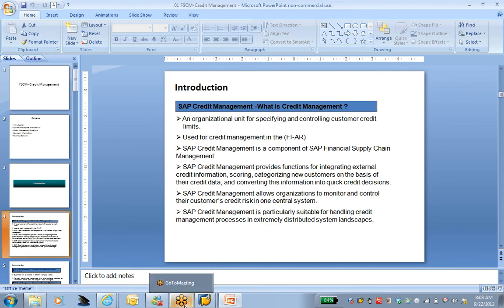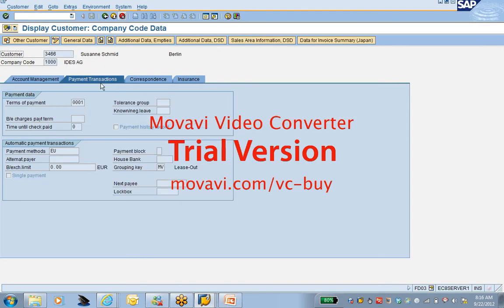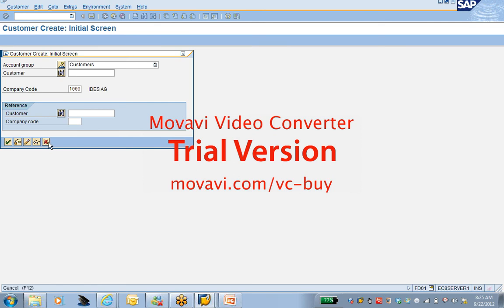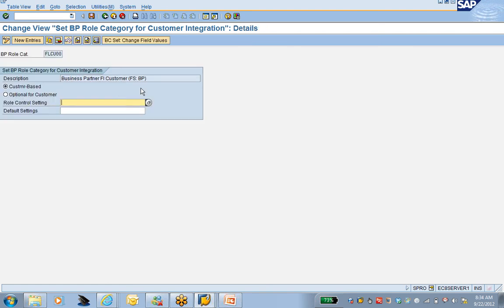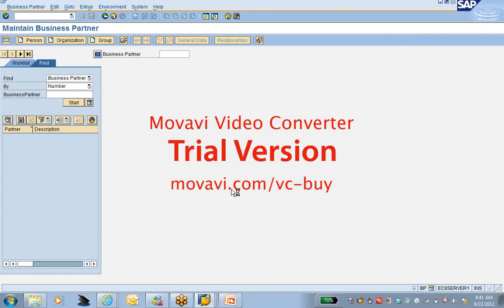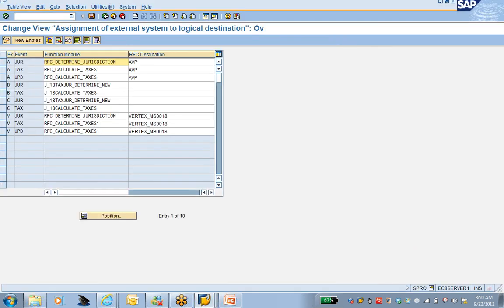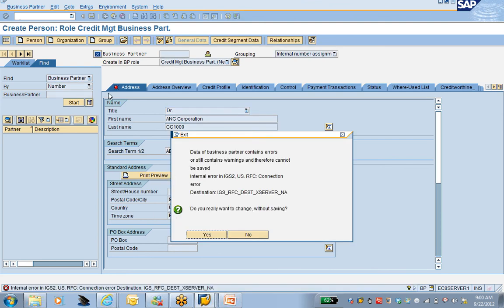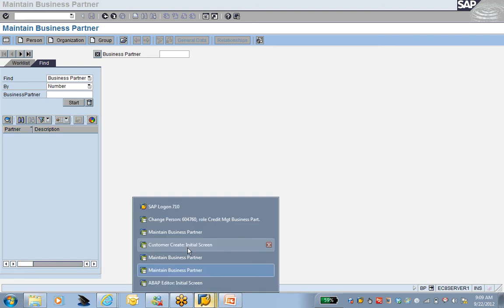SAP FSCM - Credit Management - Day 2